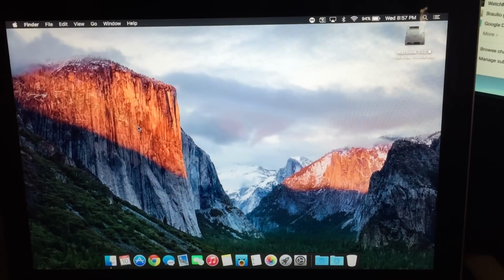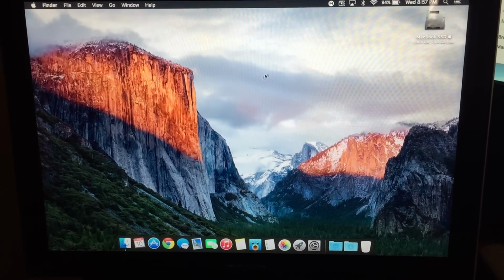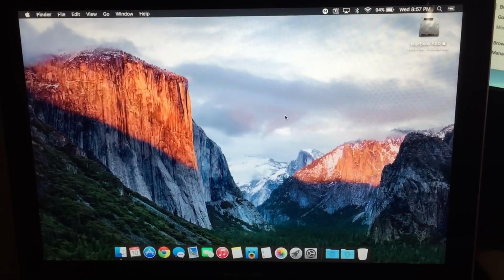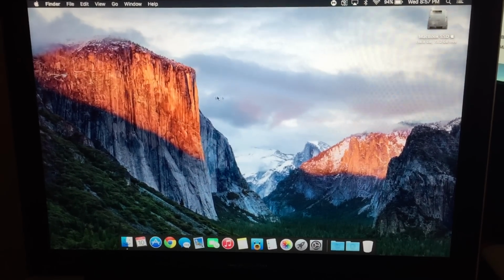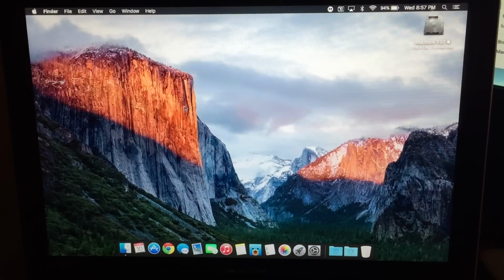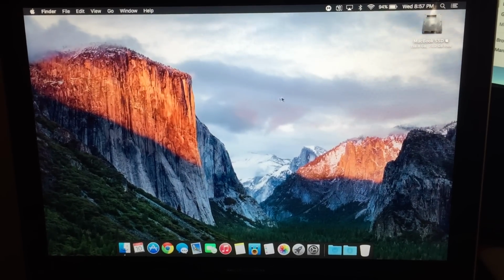OS X El Capitan Find Your Cursor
Check out the find your cursor feature in OS X El Capitan